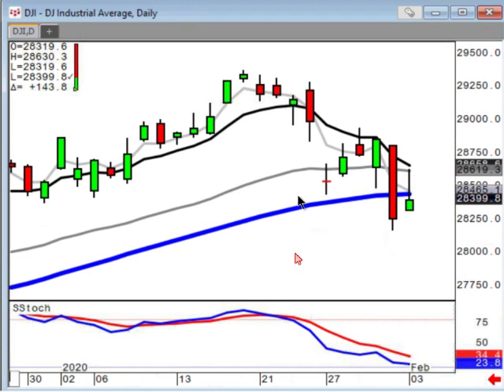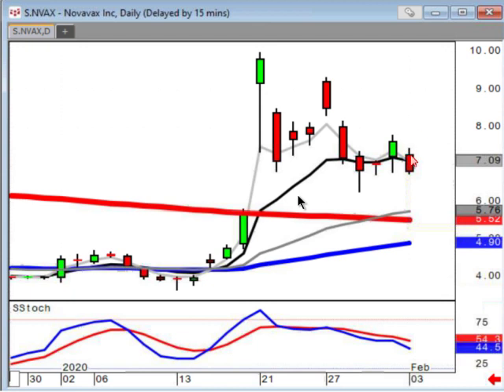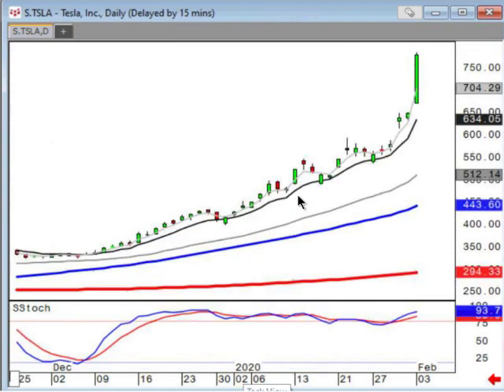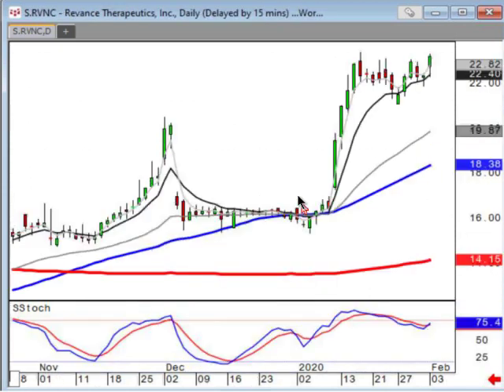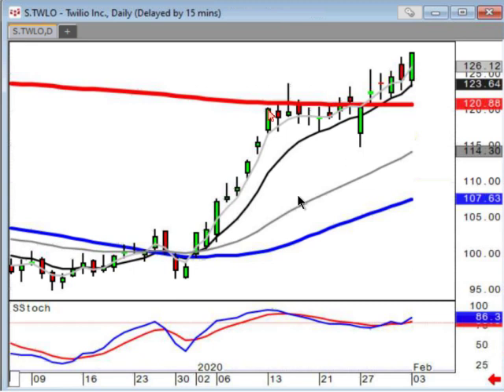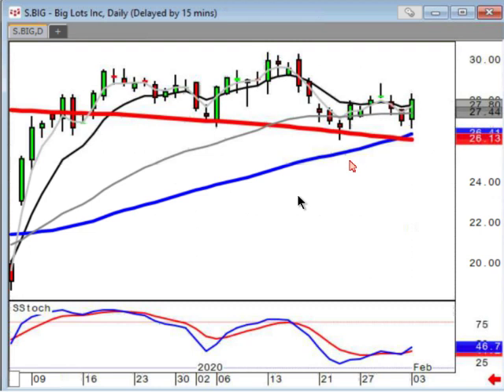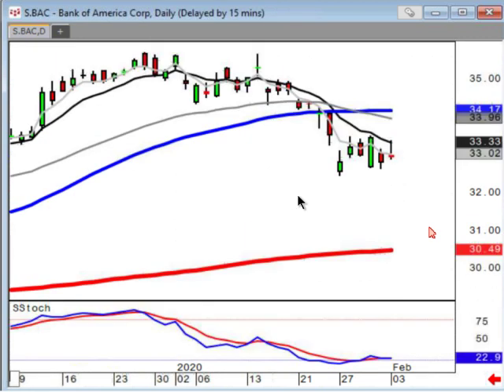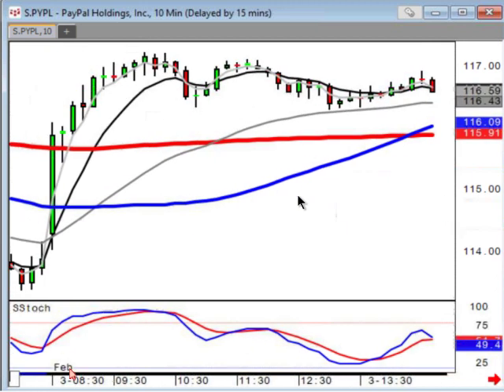Members Stock Chat February 3rd, 2020